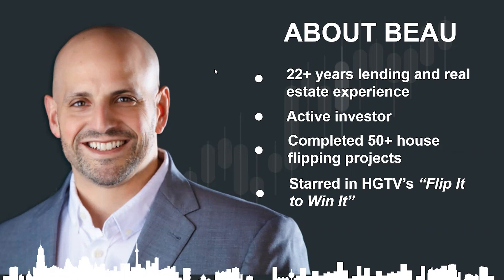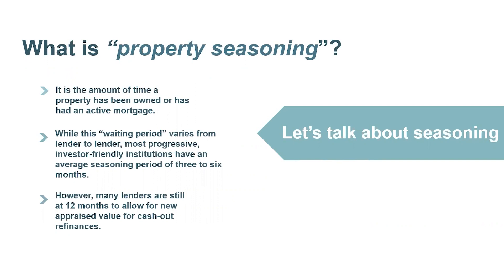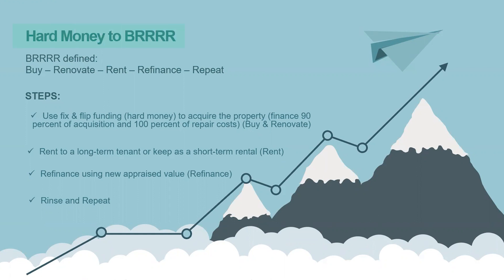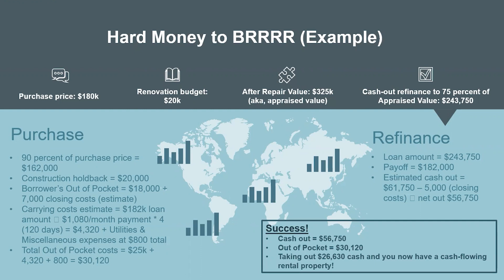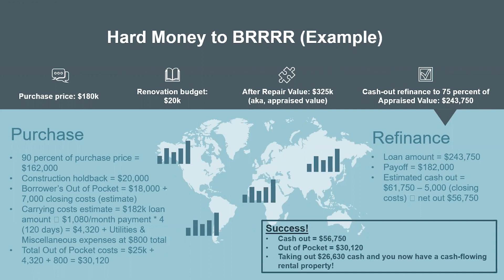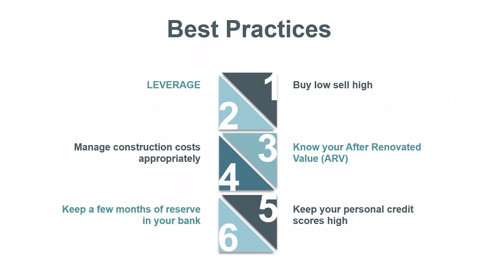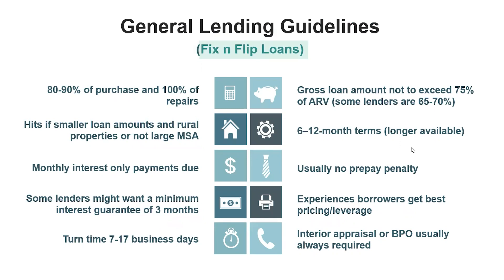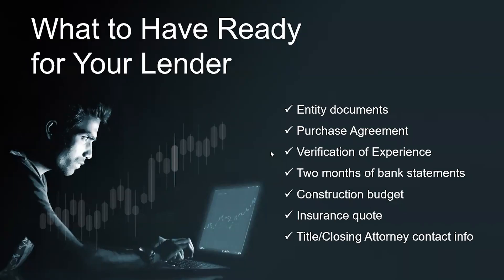How To BRRRR [Buy Renovate Rent Refinance Repeat]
What does BRRRR mean?

1. Buy
2. Renovate
3. Rent
4. Refinance
5. Repeat

BRRRR stands for “Buy, Rehab, Rent, Refinance, Repeat.”

 This real estate investment strategy involves rehabbing run-down homes, renting them out, and then using home equity from the rental to buy your next property.

 Many investors have found that following the BRRRR method allows them to build a small empire of rental homes, a continuing passive income, and a net worth that grows over the years.

In this episode we talk about the fundamentals of the Finance piece of the BRRRR method.

Did you know I had an email newsletter? I do! And you can join for free and get all my updates, including notifications when I publish a new video. Sound good?

🙋🏽‍♂️ Are you a Business Owner?
Would you like to save up to 35 percent on your expenses without lifting a finger? There are no upfront costs and if we can't save you money, you don't pay.

💡 Looking for an Unsecured Term Loan with great rates and an easy application?